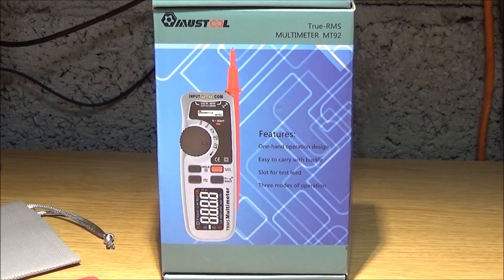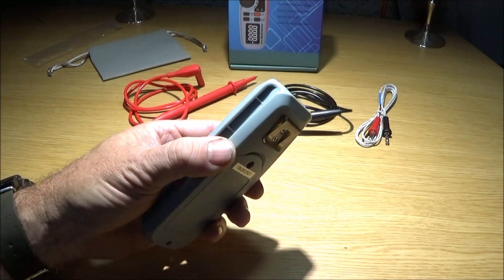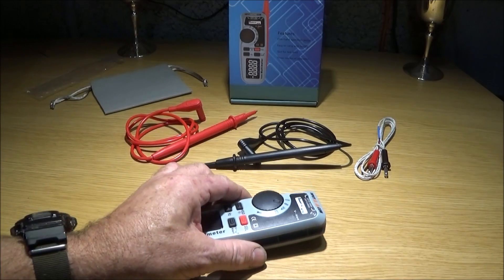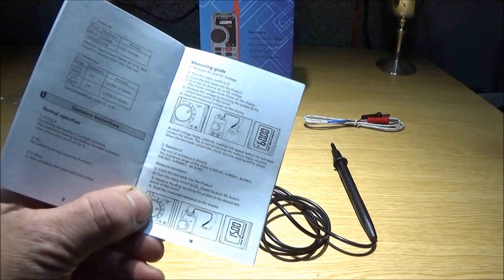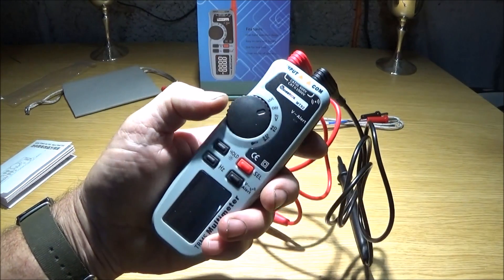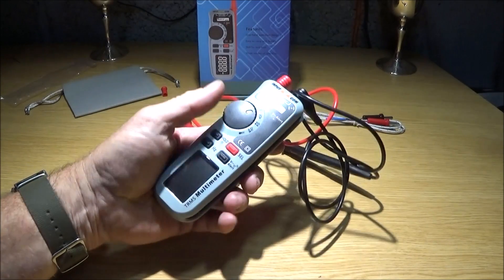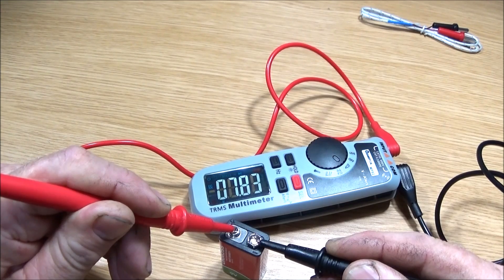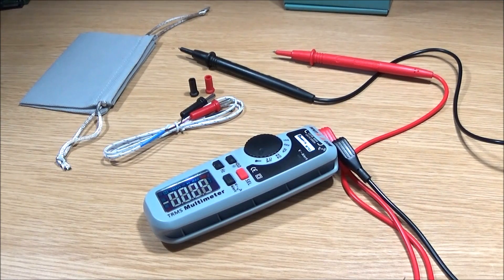THE NEW 6000 COUNTS TRUE RMS MUSTOOL MT92 MULTIMETER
An excellent new MT2 compact digital multimeter made by Mustool. This excellent tool has a one hand operation design, a colour digital display and a temperature measurement function that has a wide range of operation.

Also here are some excellent multi-purpose probe test lead sets.